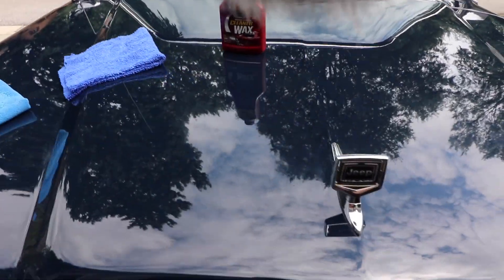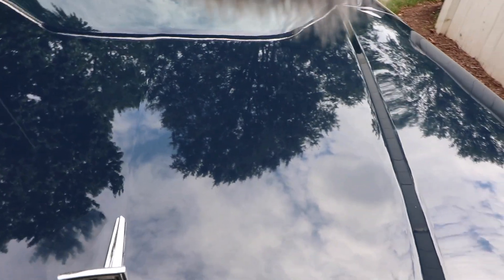The Ultimate Shine Combo: Meguiar's Cleaner Wax + Collinite 885 on a Classic Jeep!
Discover why regular wax just doesn't cut it anymore for your Jeep's paint! In this hands-on guide, I'm showing you my proven paint correction techniques using cleaner wax and my secret weapon - Collinite 885 heavy-duty paste wax.

Watch as I tackle those annoying swirl marks and paint imperfections on my Jeep's hood, sharing real results and honest feedback on what works best. I'll show you exactly how I transformed my Jeep's dull, swirled paint into a deep, wet-looking finish that'll make your ride stand out.

Want to know the best part? These techniques work on any Jeep - whether you've got a Wrangler, Cherokee, or Gladiator. I'm breaking down my entire process, from initial cleaning to the final buff, showing you exactly how to get that showroom shine without breaking the bank.

CHAPTERS:
00:00 - Intro
00:40 - Jeep Washing Techniques
01:20 - Meguiar’s Cleaner Wax Review
02:30 - Collinite 885 Wax Testing

Here are the two products used:
✔️Meguiars Cleaner Wax (Use the liquid!)
✔️Collinite 885 Fleetwax

*This is a small, but meaningful way to help keep our channel going. It doesn’t cost you anything, but for every purchase you make, Amazon gives us a small credit. Plus, it is anonymous!